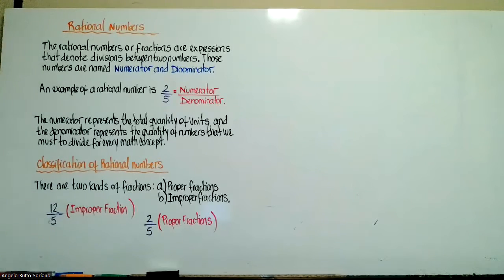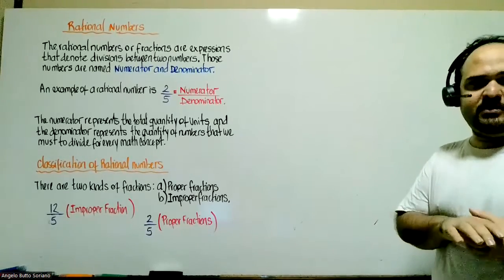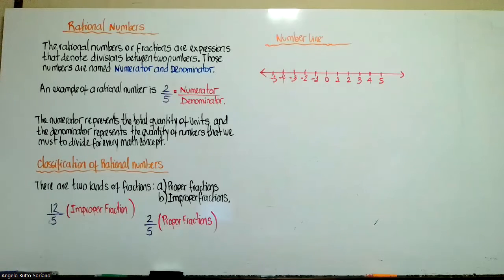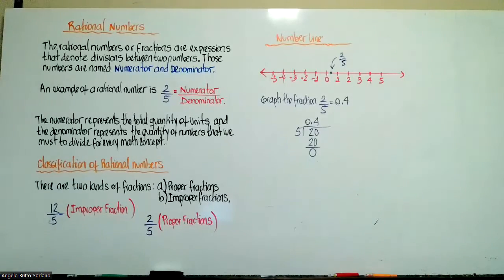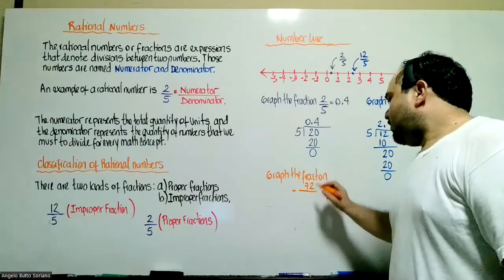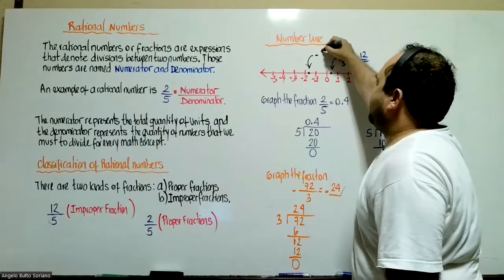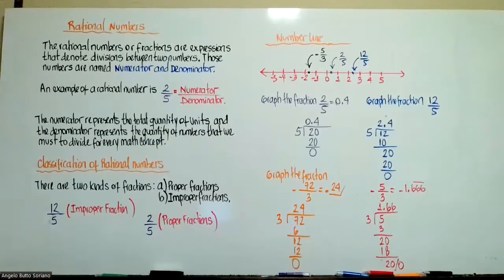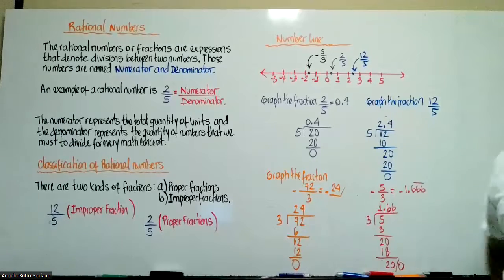Sept 10, Introduction of Rational Numbers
This is an introduction to rational numbers or fractions.